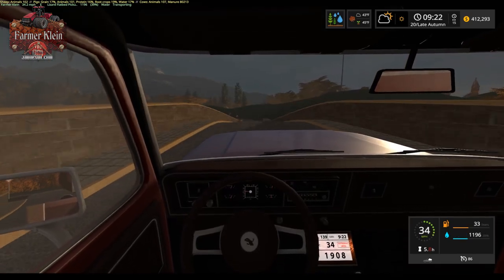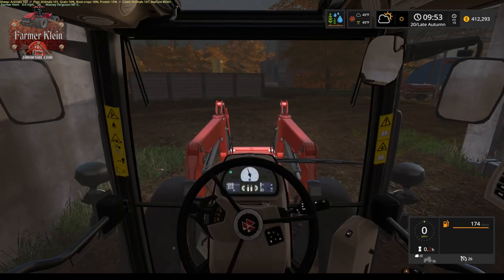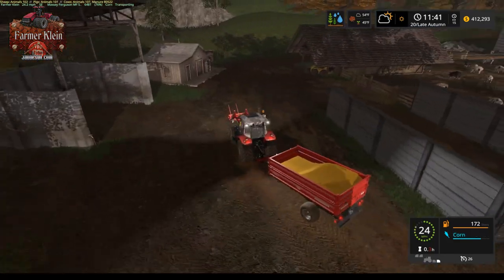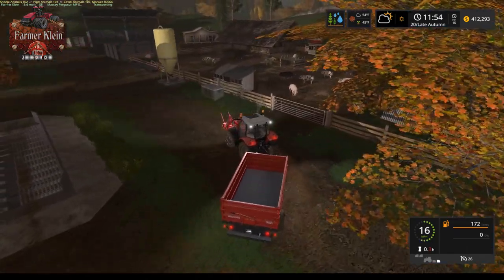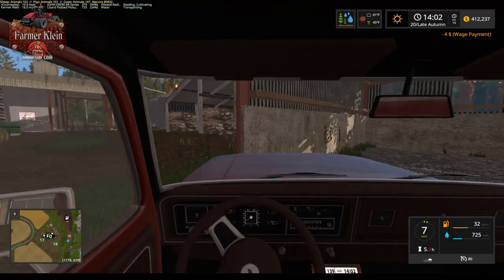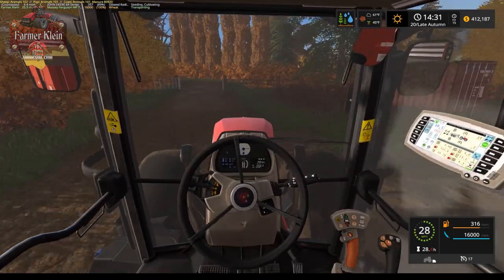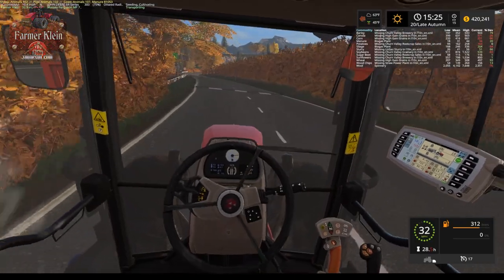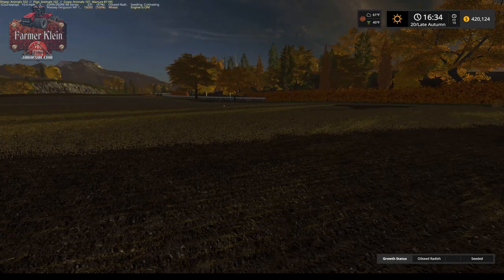FS17 - 24 day seasons - Churn farm - EP37 Tending to our Sheep and Pigs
Follow along with a Churn Farm blog over at PC-SG.  While the videos will not be in a role play format the blog will be.  Each day will be documented in the blog as a entry into a farmers journal. Some entries may be totally boring with just stats as to what was planted and how much seed was used or how much fertilizer a particular field took but other entries may prove some insightful insight to the farmers overall through process as he works through this long journey.

Also feel free to join the 24 day seasons club over at FS-UK.  Its an open club that anyone including non members of PC-SG can few and follow along and any PC-SG member can join the club to participate in the topic discussions as well as post information about your own progress through a 24 day seasons game play.

Check out the other dudes on YouTube